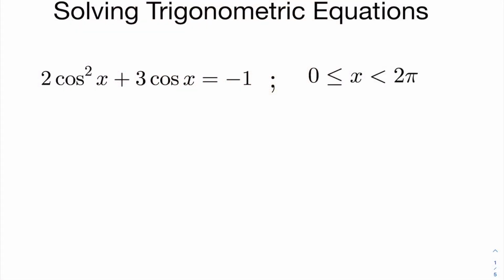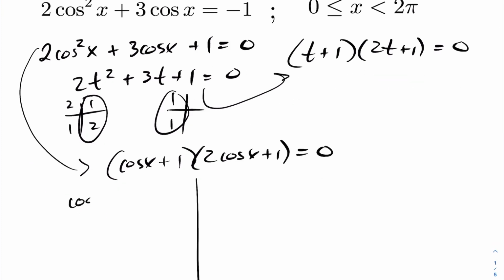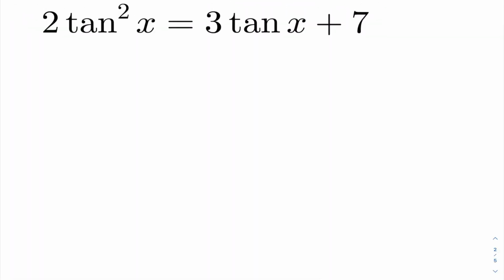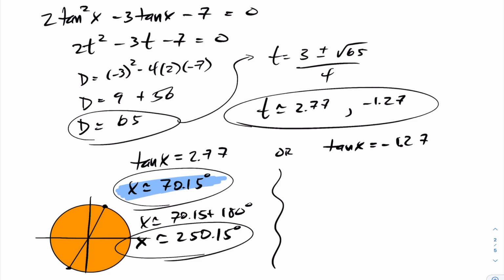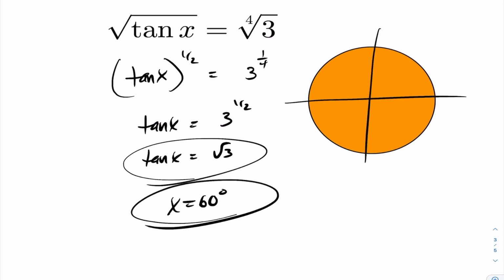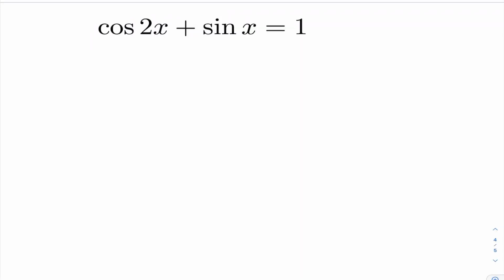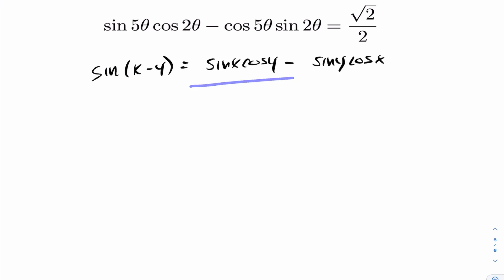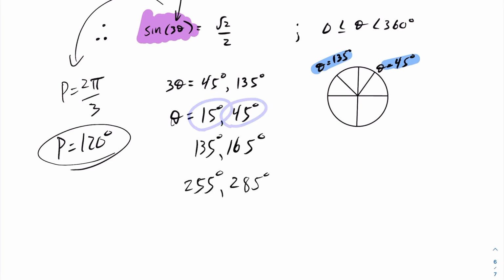Solving Trigonometric Equations - Precalculus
In this lesson we solve trigonometric equations some of which require identities to solve. See my playlist for complete list of full precalculus/calculus lessons.

0:06 Equation 1
2:33 Equation 2
4:36 Equation 3
6:04 Equation 4
7:27 Equation 5